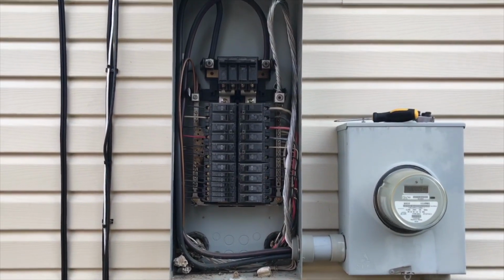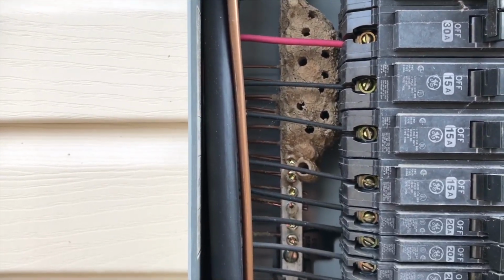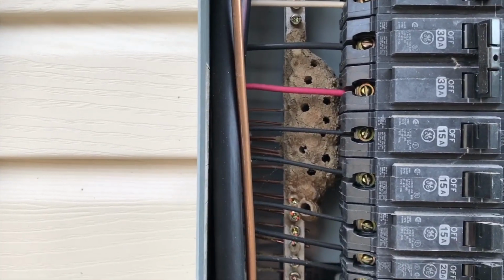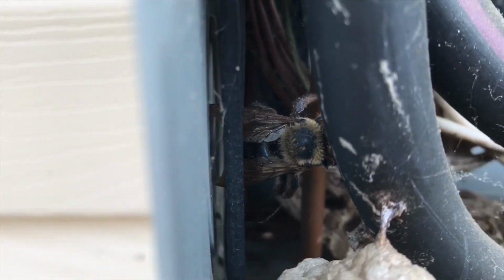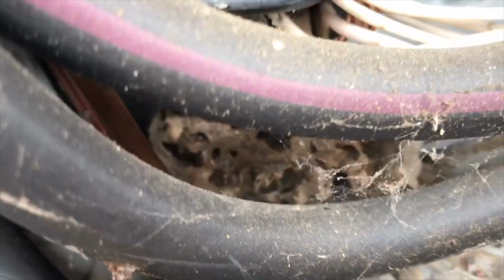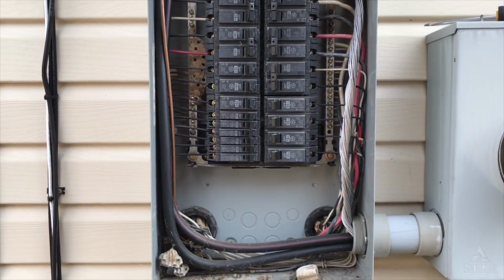Problems with Outdoor Electrical Panel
So the other day I stumbled up to the exterior panel at my third inspection for the day and found this gem. The issue as you can see in the video is that several nests have been built in the electrical panel.

This is not uncommon in our area (Birmingham, AL) to have exterior panels. Any slight opening in the panel can allow for pests to enter in, particularly "Dirt Dobbers". Ensure that all of the gaps are sealed! I recommended in this instance that an electrician correct the panel.

Sterling Home Inspection, LLC
Spencer Brothers, CPI